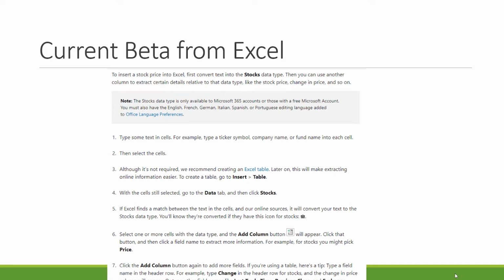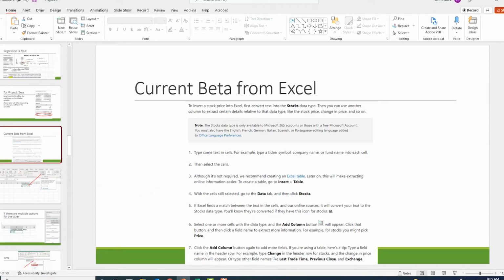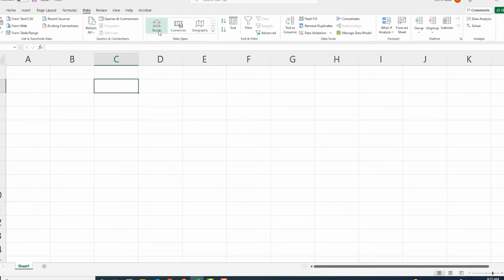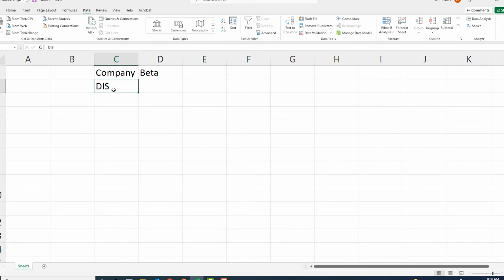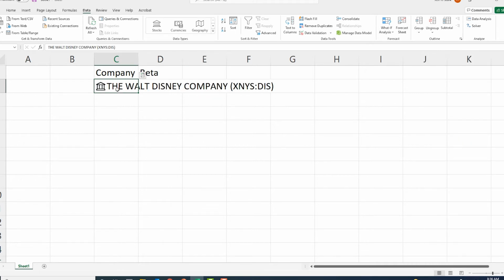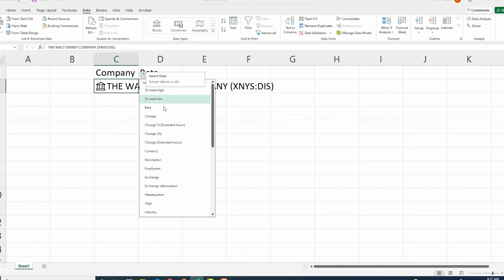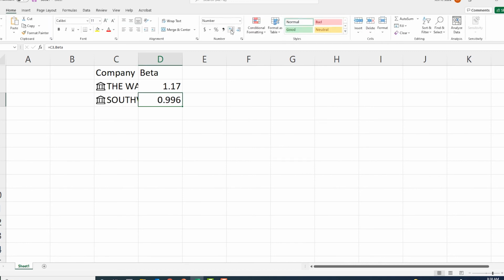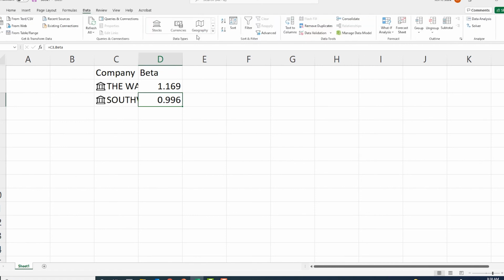Current Beta Excel